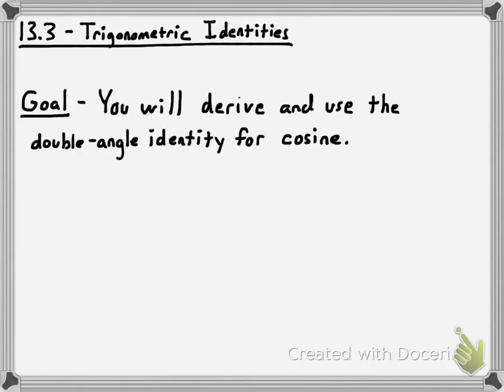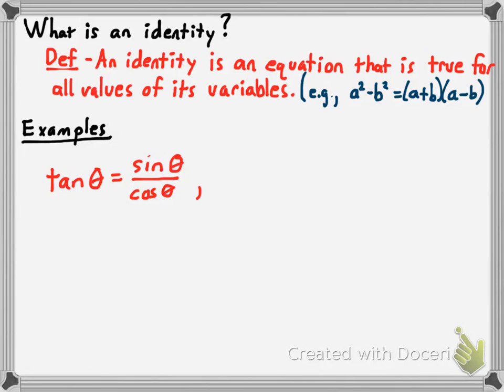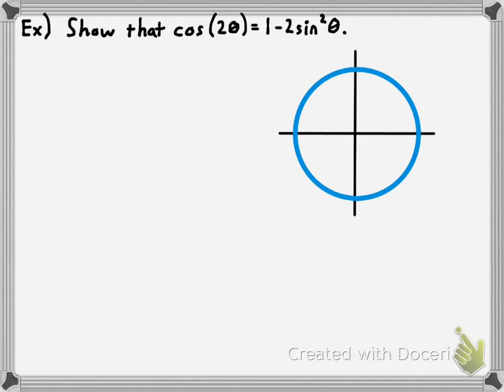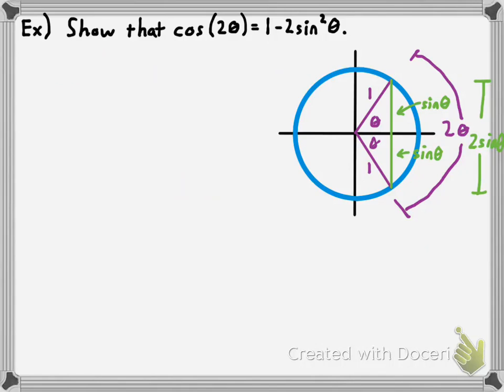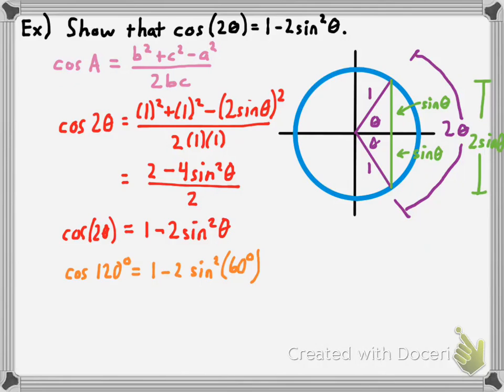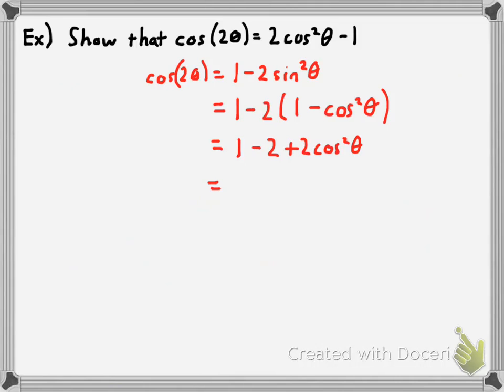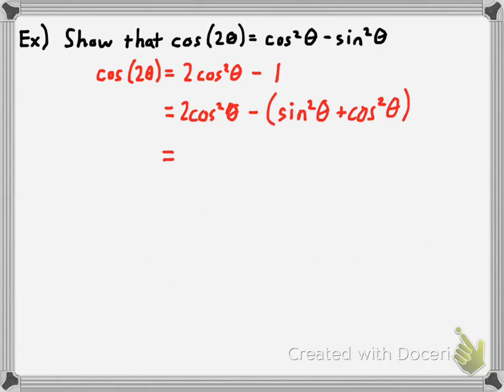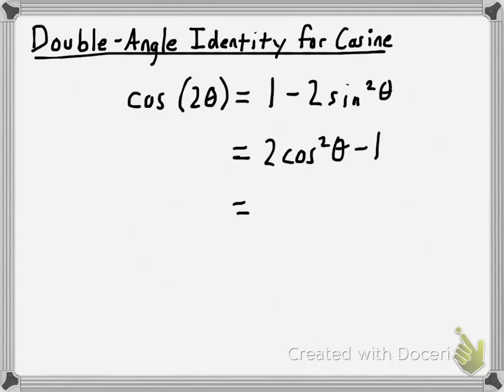Cosine Double-Angle Identities